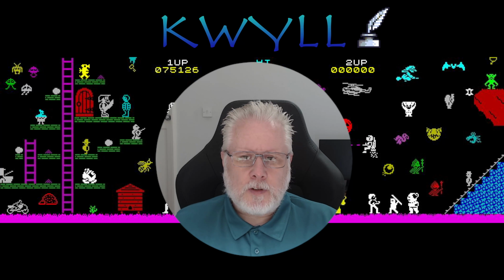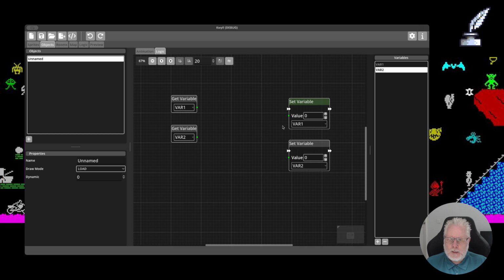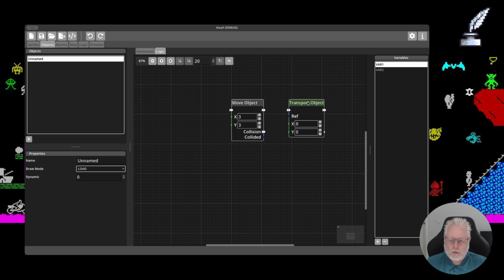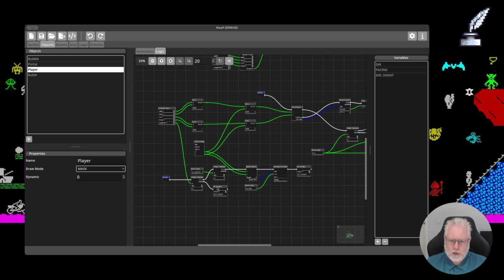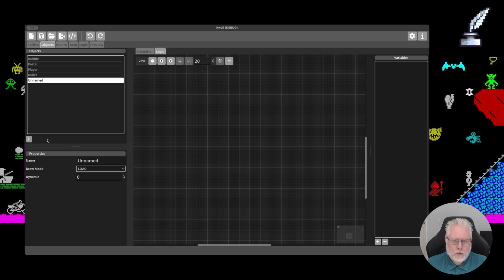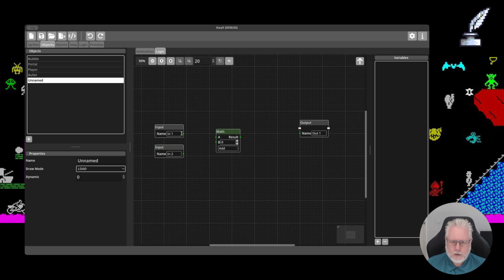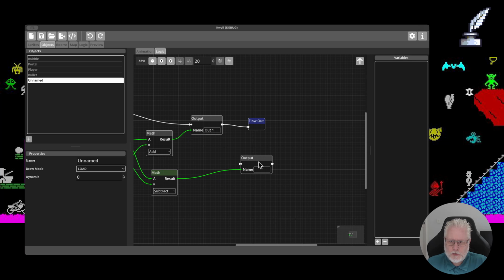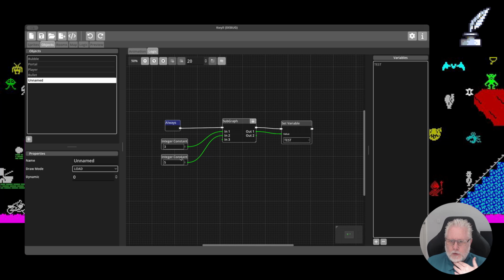Kwyll 18 - Devlog and Showcase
A short update on the development progress, a couple of usability improvements in the area of logic, and an introduction to a more significant feature in progress, ending with a showcase of the work by a couple of the early alpha testers.

Thanks to "tinsolder" and "Tailzer" for the showcase content, and Geoff Harvey for the showcase music,